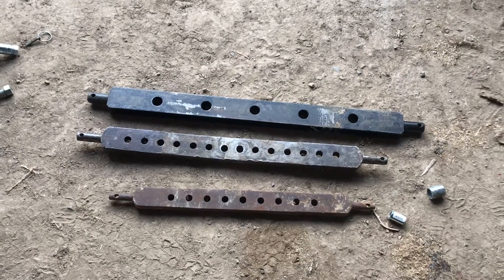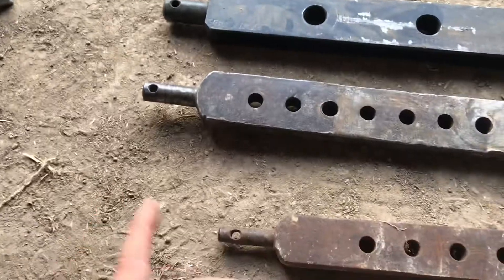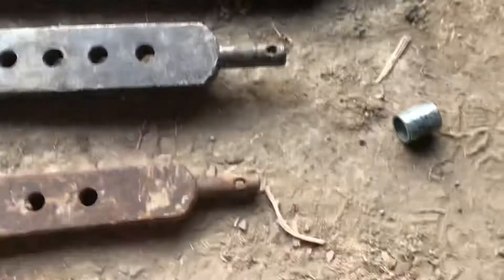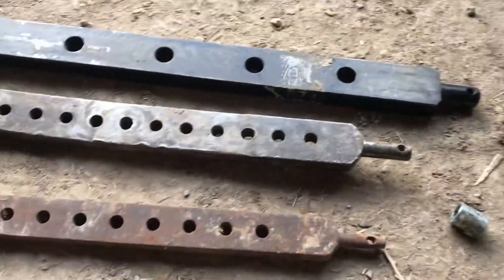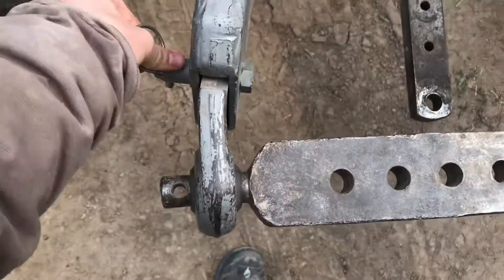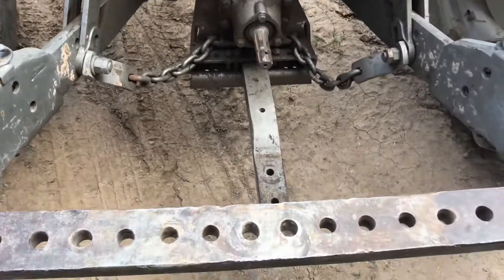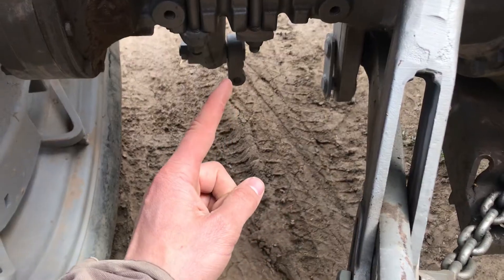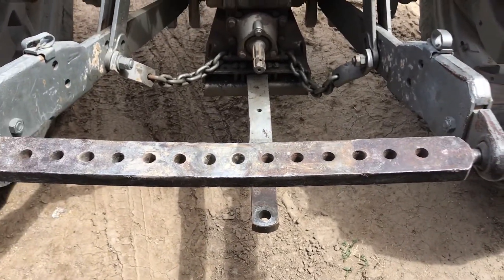Tractor Cross Drawbars- Crash Course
Tractor Cross Drawbar Information, not to be confused with a regular straight drawbar.
Category 1,2, and 3 are shown. Installed on a Massey Ferguson 1080 tractor. Almost said it all in 2 minutes.
What do you call cross drawbars in your area? Different names?